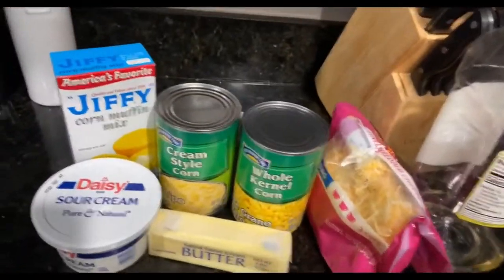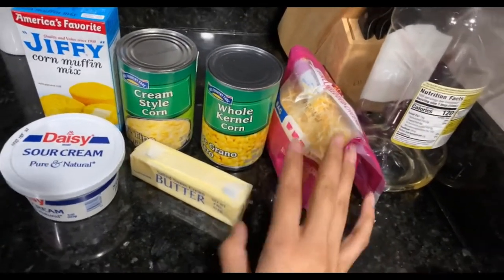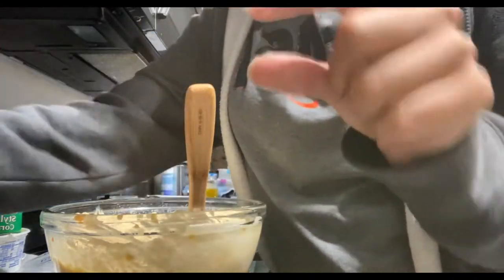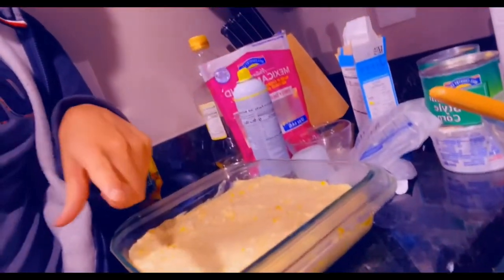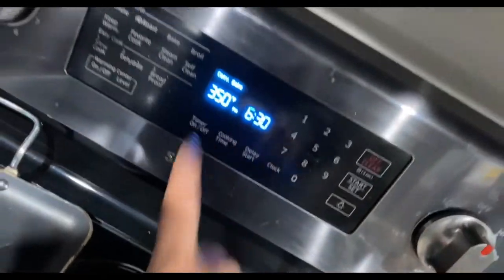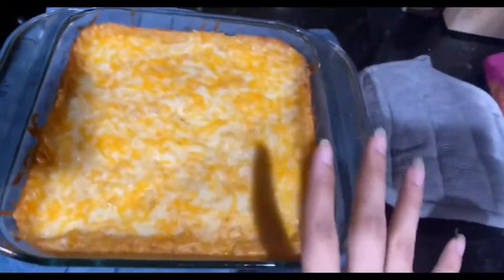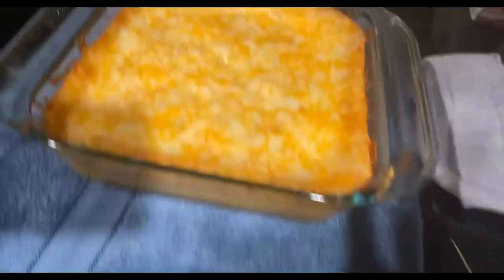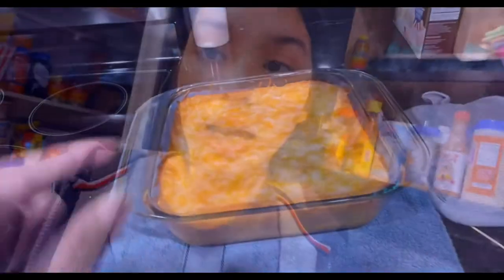Famous Corn Casser Recipe- Paula Deen Style!!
*Sorry for the poor quality, I am my own cameraman and we film/edit on an iPhone😅*

Hi everyone! Flower comin at ya with a fun new Recipe video! Please please please follow us on Instagram to see all the sneak peeks of future videos and see my crazy day to day life.😅 Thanks so much for watching and don’t forget to hit “Subscribe” to become a member of my garden family and hit that notification bell to be notified of all future videos! Thanks to all of y’all, love ya!🙌🏼💖

✅ElevatedFaith.com
✅BookOfTheMonth.com
✅FabFitFun.com
Save $10 on your first box